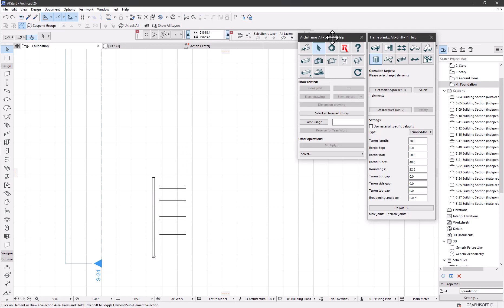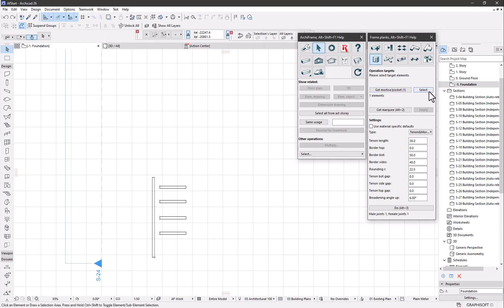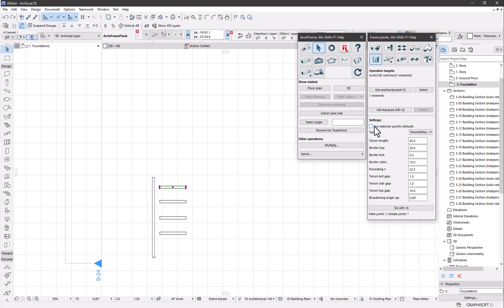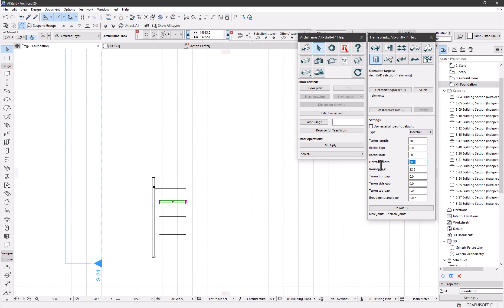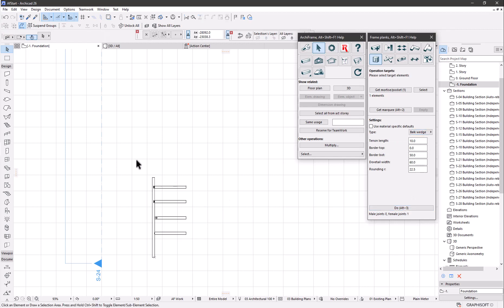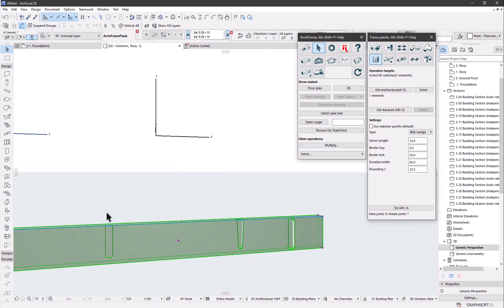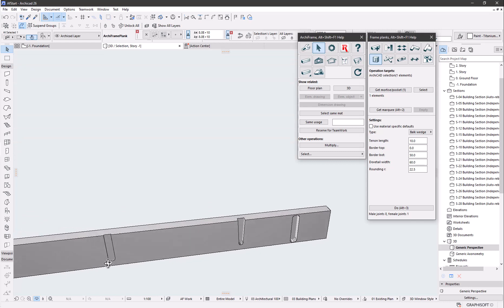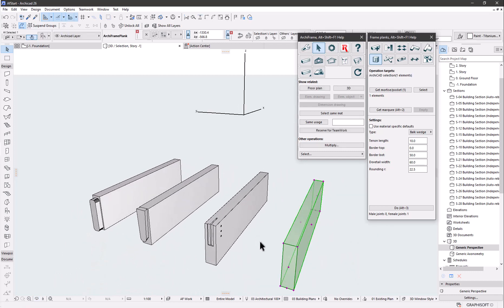AF Start: 06. Mortise & Tenon Joint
Learn how to make traditional timber connections such as mortise and tenon connections with the free AF Start tool from ArchiFrame.